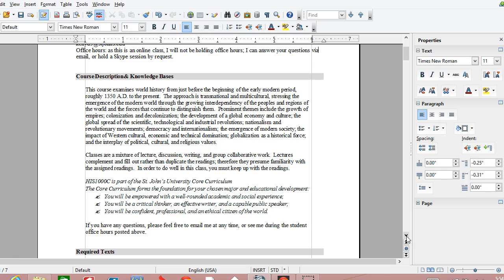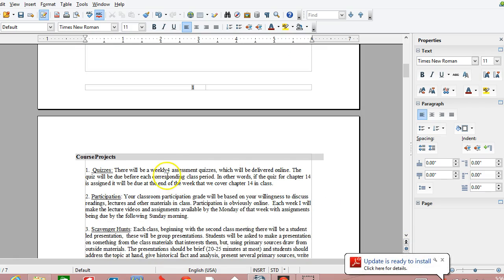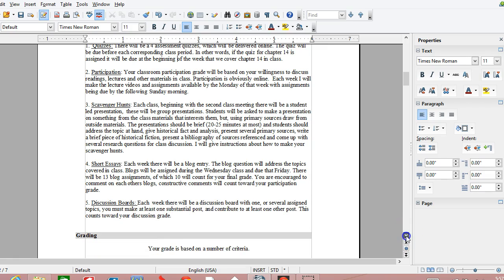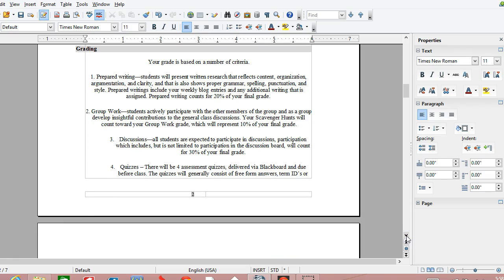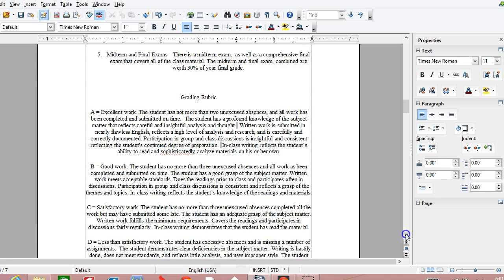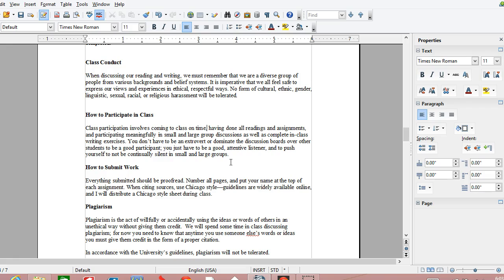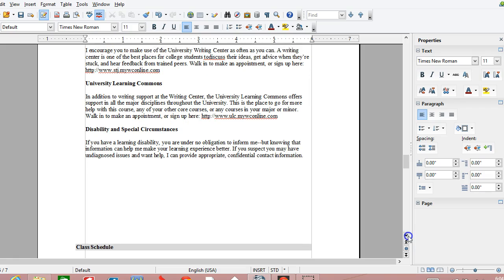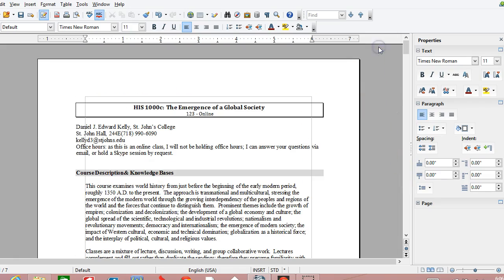Syllabus Overview History 1000C Fall 2015